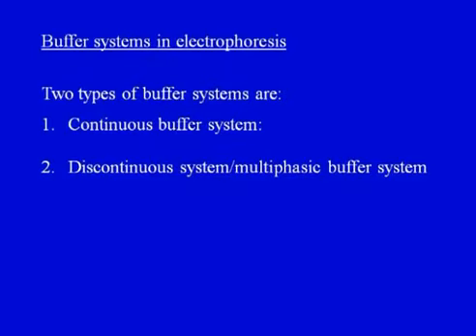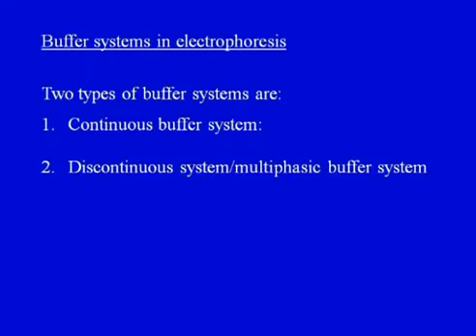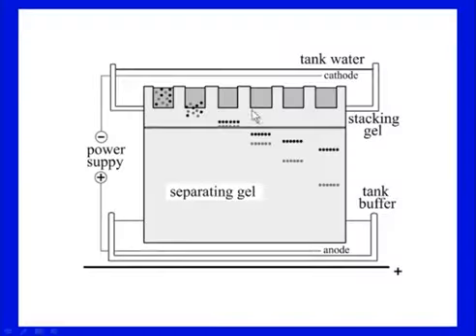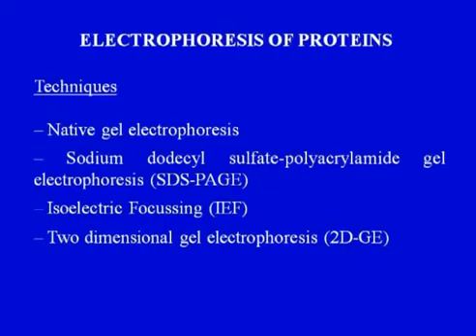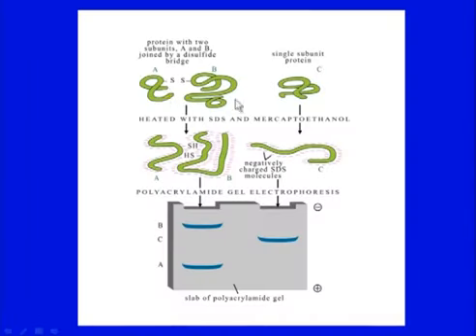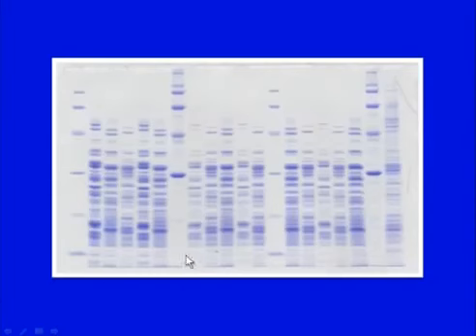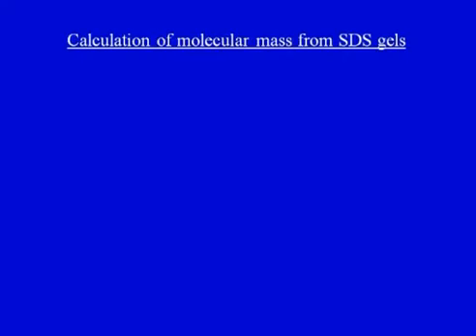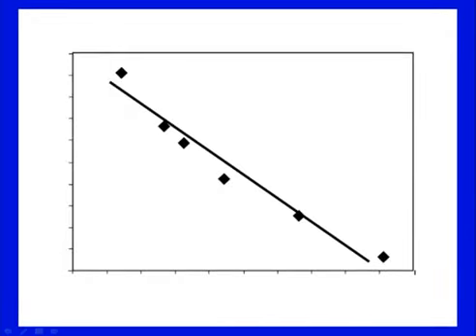Mod 04 Lec 03 Native gel electrophoresis and SDS PAGE